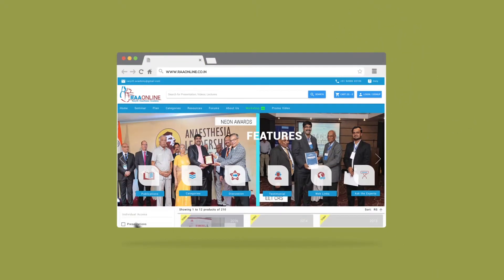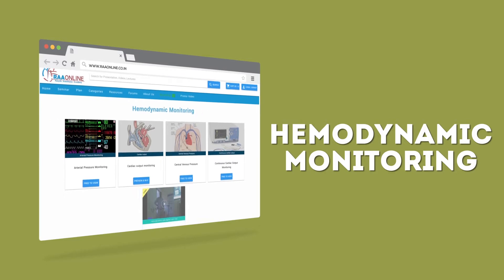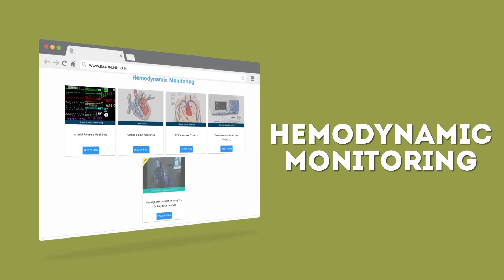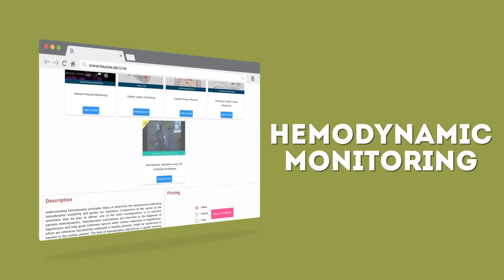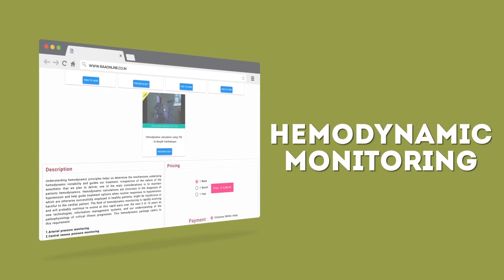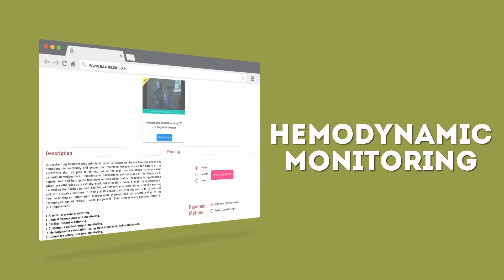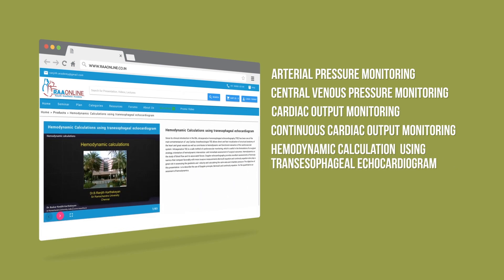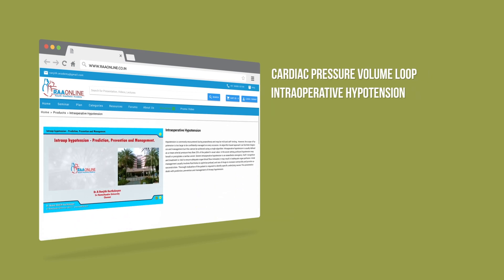Haemodynamic Monitoring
Understanding hemodynamic principles helps us determine the mechanisms underlying hemodynamic instability and guides our treatment. Irrespective of the nature of the anesthetic that we plan to deliver, one of the main considerations is to maintain patients hemodynamics. Hemodynamic calculations aid clinicians in the diagnosis of hypotension and help guide treatment options when routine responses to hypotension, which are otherwise successfully employed in healthy patients, might be injudicious or harmful to the cardiac patient. The field of hemodynamic monitoring is rapidly evolving and will probably continue to evolve at this rapid pace over the next 5 to 10 years as new technologies, information management systems, and our understanding of the pathophysiology of critical illness progresses. This hemodynamic package caters to this requirement.